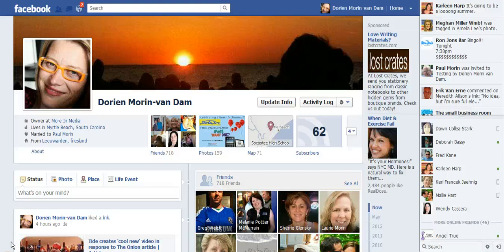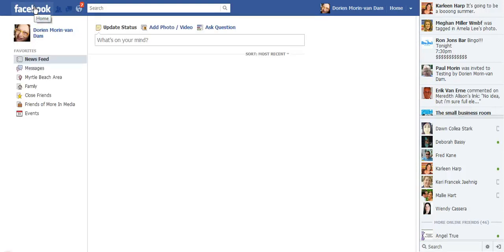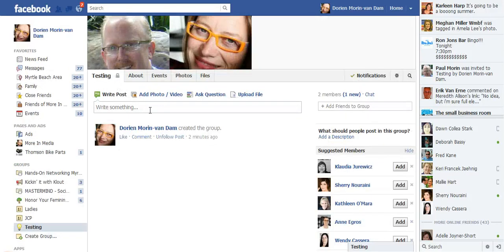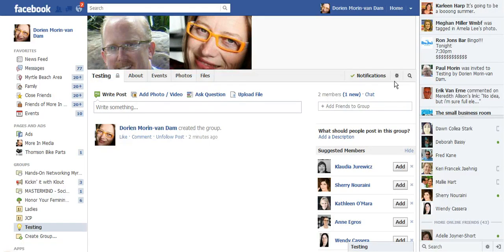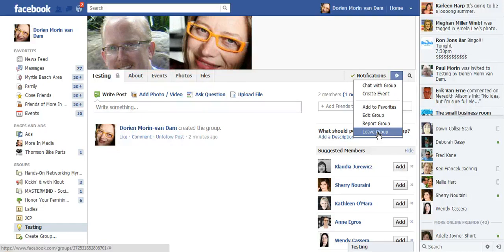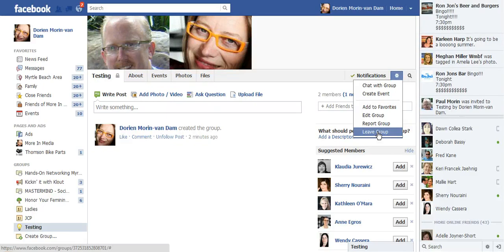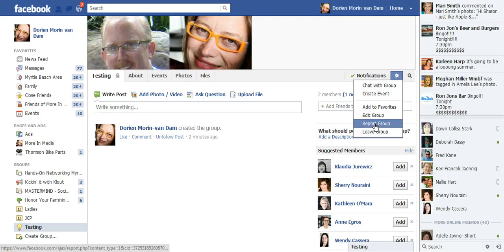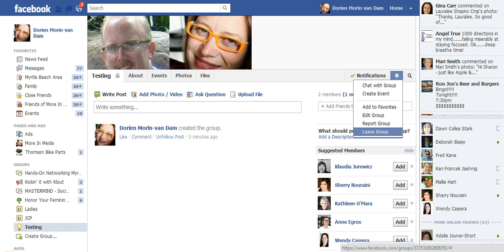How to Leave A Facebook Group.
How to Leave A Facebook Group.  A tutorial on how to leave a Facebook Group.